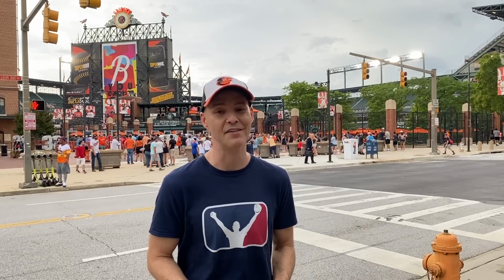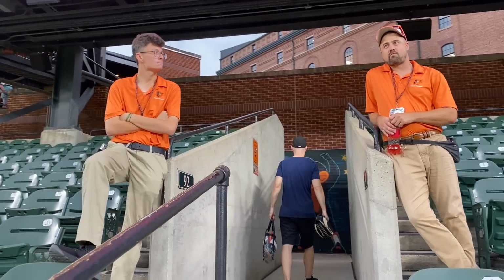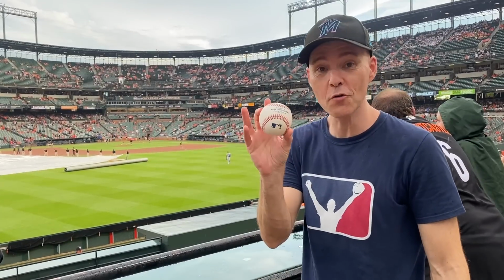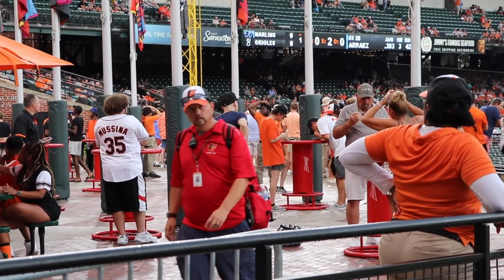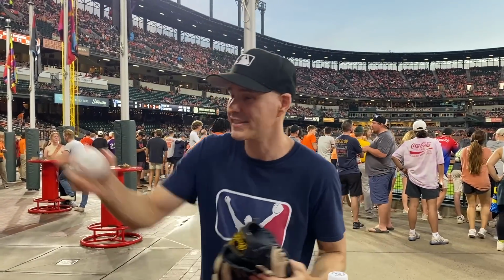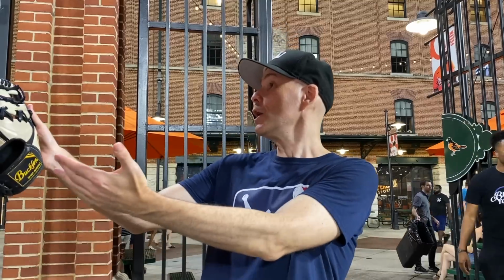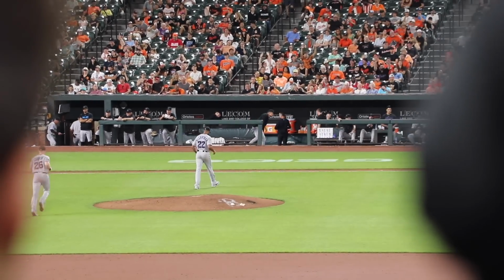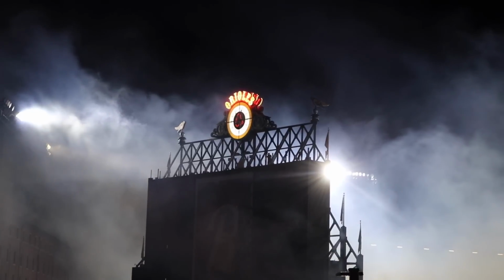I could've used some luck at Camden Yards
I was trying to catch a milestone home run, and things did NOT go my way, but hey, there's always next time . . . or next next NEXT next (plus 10 more next's) time, right? Or something like that.

It was still a fun time, and I love it when the Orioles are playing well. They continued their winning streak against Luis Arraez and the Miami Marlins at Camden Yards, and even through I didn't catch THE baseball that I wanted, I still snagged a bunch throughout the day.

Also, if you want a reminder about my bad luck in Miami with those commemorative balls, here's the video where that all went down:

How dumb. But anyway, as for this video in Baltimore, it was filmed on July 14, 2023 by Rachel Messbauer, and it was edited by Zac Gutherman (@zg_films on Insta). Thanks to them and thanks to YOU for watching.